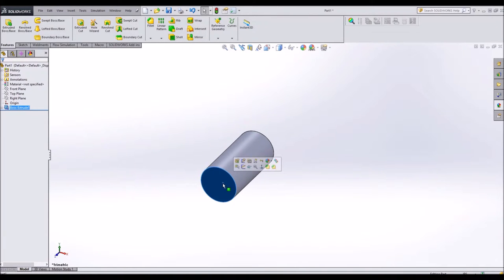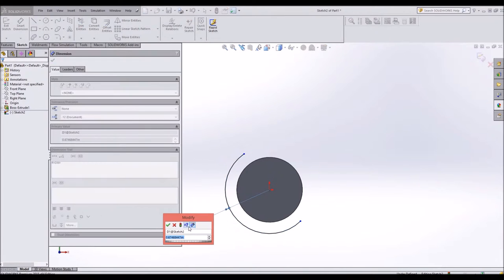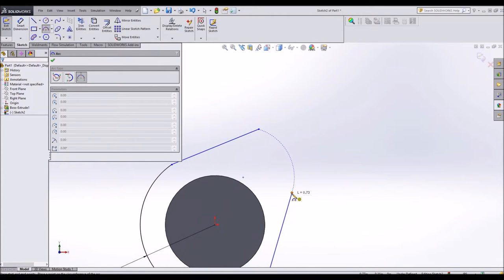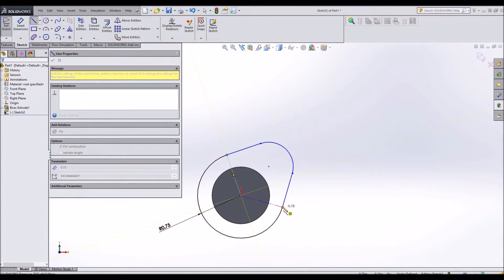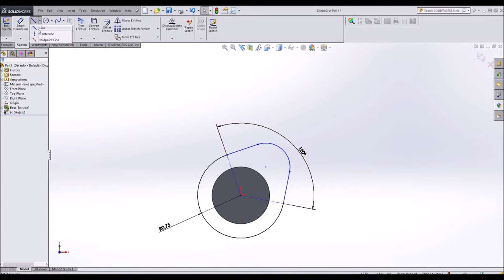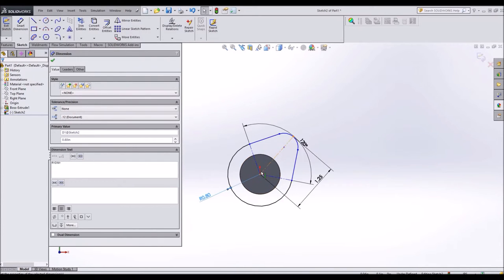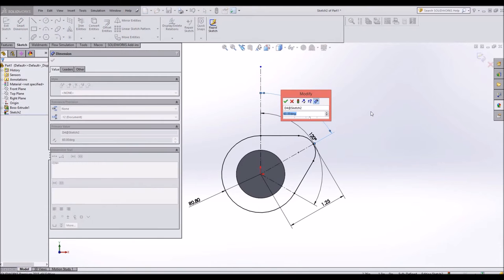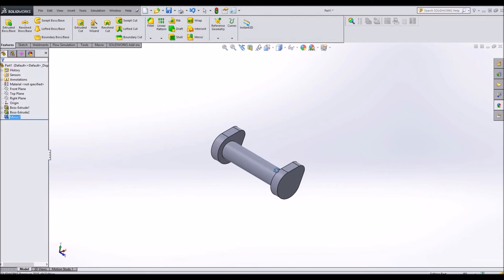Best Way to Make/Constrain a Camshaft in Solidworks |JOKO ENGINEERING